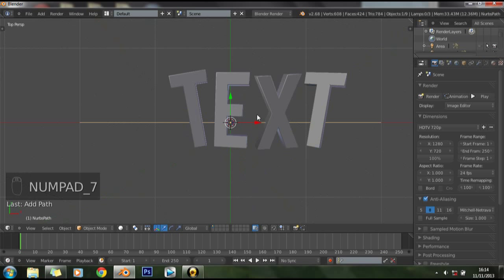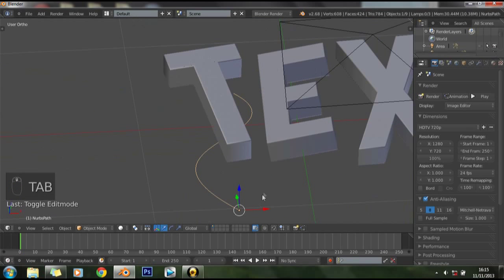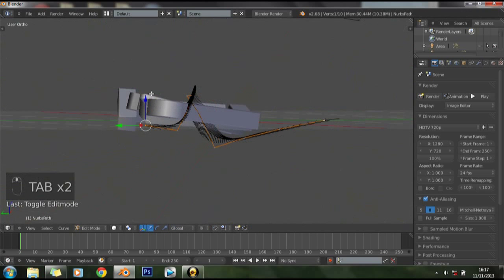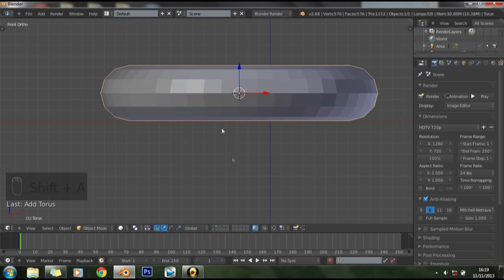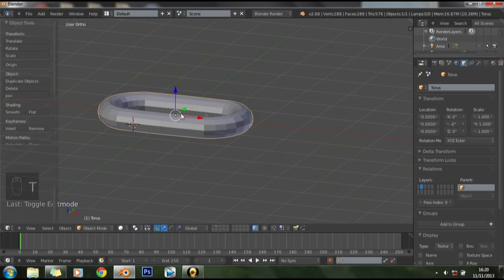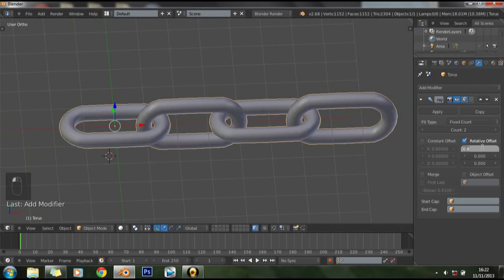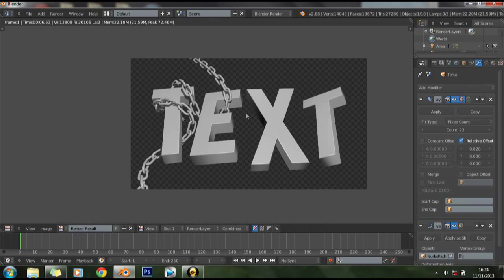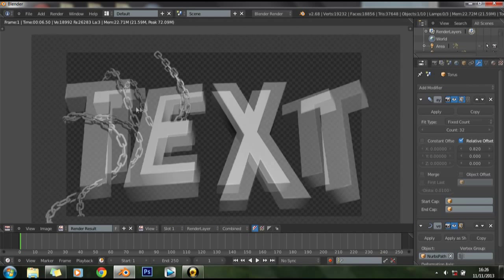Blender | Noobie Tips | Creating Chains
This video I'll show you how to create chains which are easy to make and control within blender 3d :) I hope this helps!

Want your own personal banner or intro? Inbox me for prices and offers, don't be shy, they're cheap then you'd think! :)

First Song by MokBeatz
Second Song by Fear and Loathing - Ca M'est Egale [Dubstep]
Music from ArgoFox CC